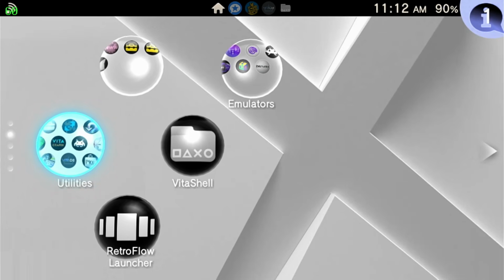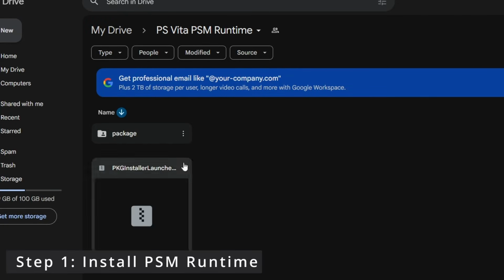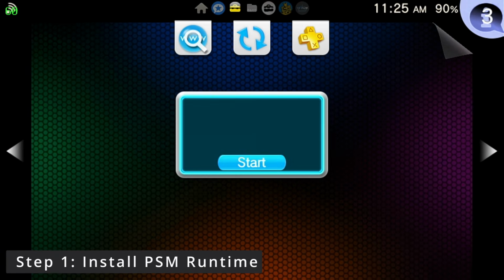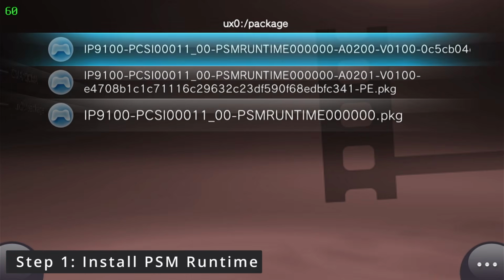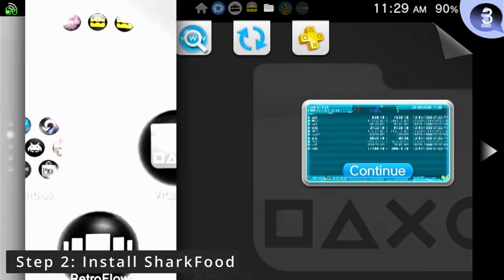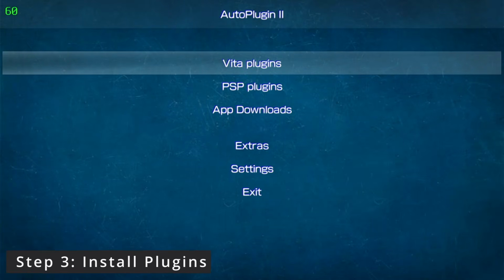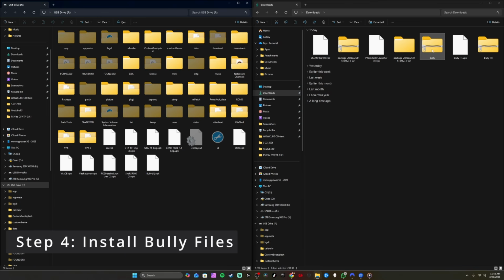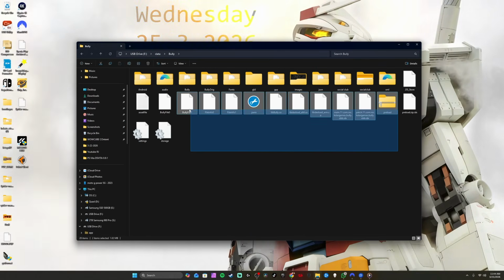Complete Bully PS Vita Port File Setup Guide 2026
Bully Port Guide 2026 – in this video I show you how to set up the Bully: Anniversary Edition port files on a modded PS Vita for people who already own the game. This guide does not show you where to download Bully or how to get paid content for free; it’s only about organizing your own legally obtained files on your own console.

I’ll walk you through how I structure my folders, where the Bully data needs to go on the Vita, and the basic settings I use so the port runs smoothly. This is a quick, focused setup video, so if you already understand Vita modding and just need to see how the Bully files should look on the system, this is for you.

Remember: you must legally own Bully: Anniversary Edition on a supported platform before following along. Always follow your local laws and YouTube’s policies when it comes to game files, homebrew, and console modding.

Timestamps
0:00 Intro
1:18 Install PSM Runtime
4:56 Install Sharkfood
5:48 Install Plugins
6:44 Install Bully Files
8:36 Things to consider
9:04 Outro

🎮 Buy Consoles Here!

🌟 PS Vita 1000:
[eBay]

🌟 PS Vita 2000:
[eBay]

⬆️ Storage Upgrades
🎴 SD2Vita Adapter:
[eBay]

💾 Micro SD Card (128GB):
[eBay]

🔥 Need a modded console? Hit up